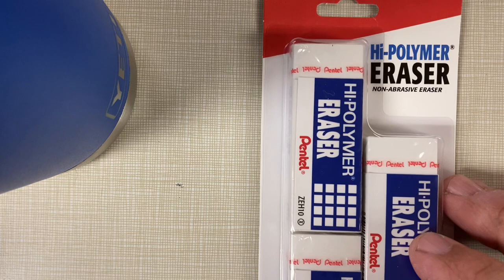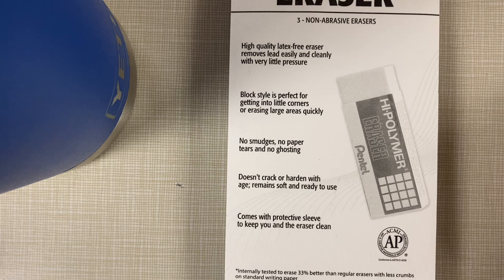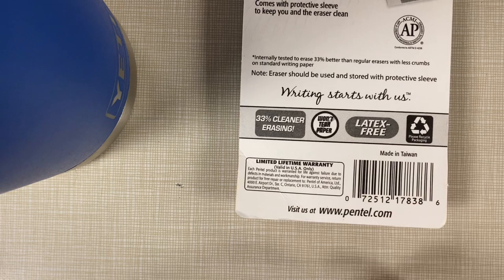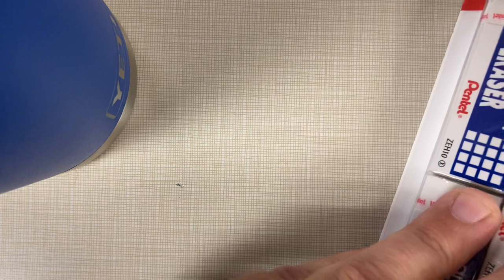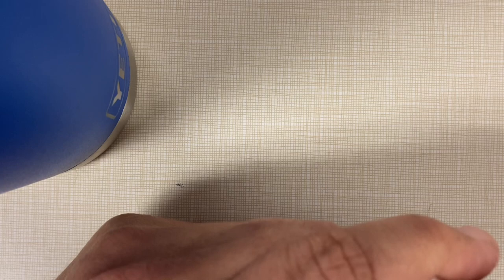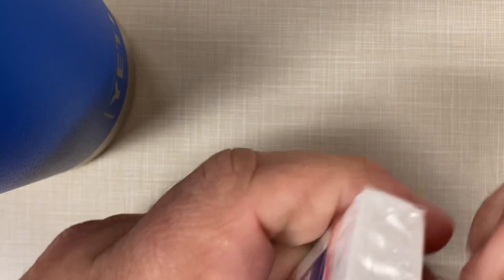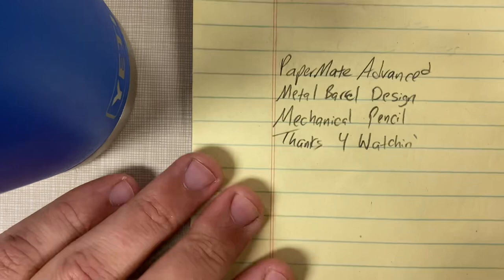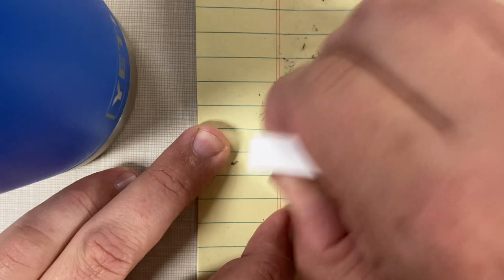Pentel Hi Polymer eraser